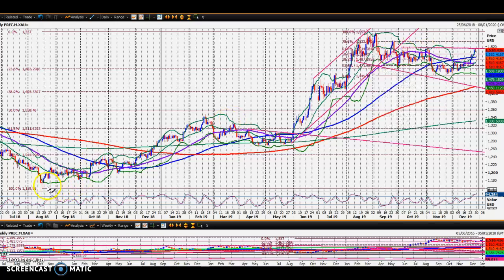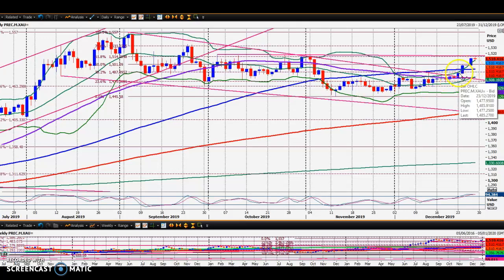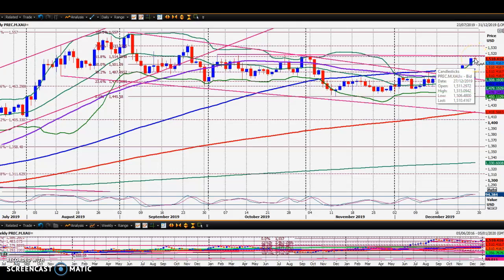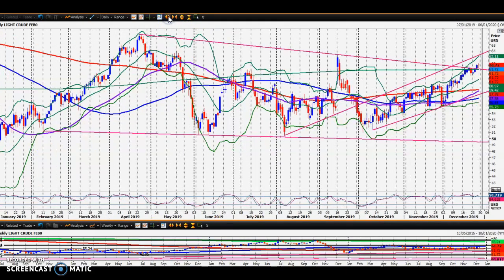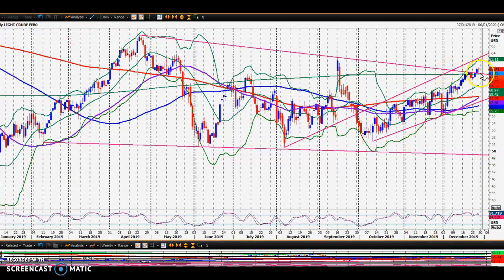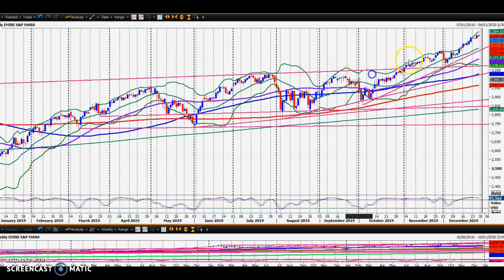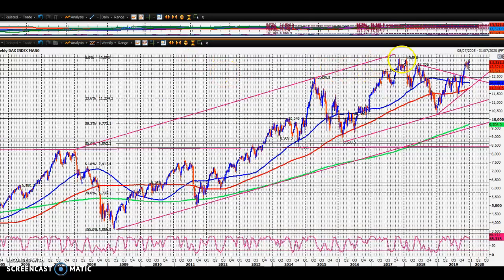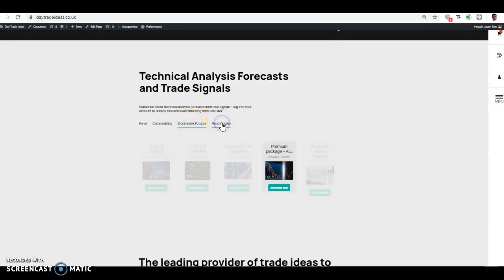Gold, WTI Crude & stock indices - Technical analysis & trade ideas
Trade ideas & signals for the week starting 30th December 2019. daytradeideas.co.uk